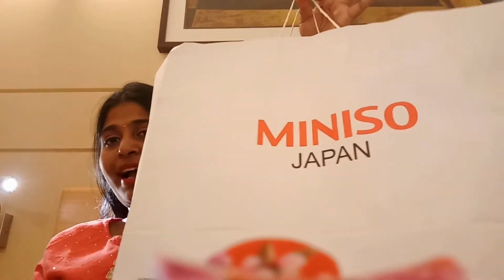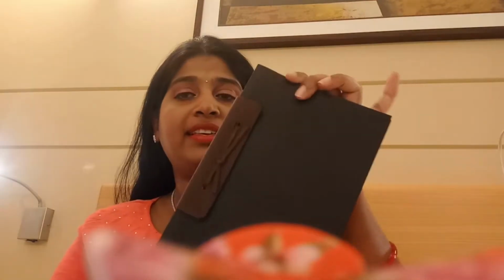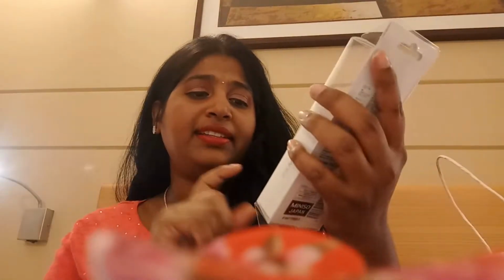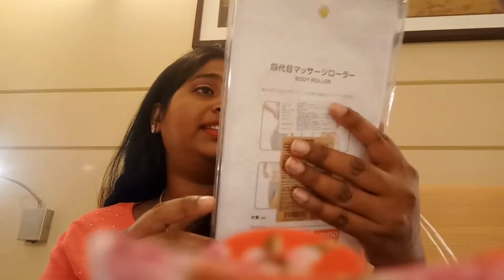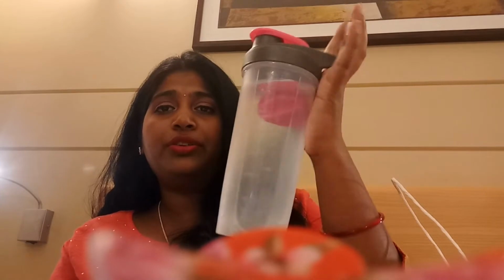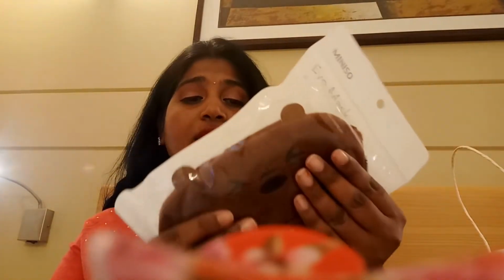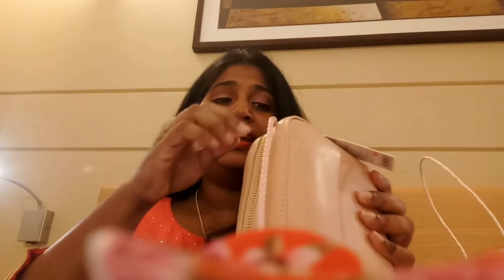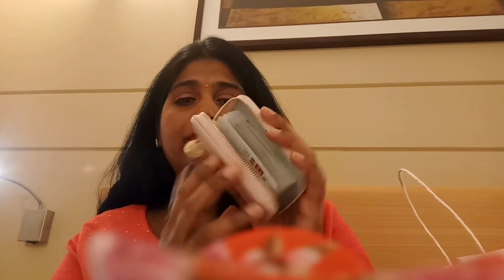MINISO Haul | Very Cute stuff I picked up at Miniso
Hey Beautiful ones,

Here is my Miniso haul and see all that little things I picked up.